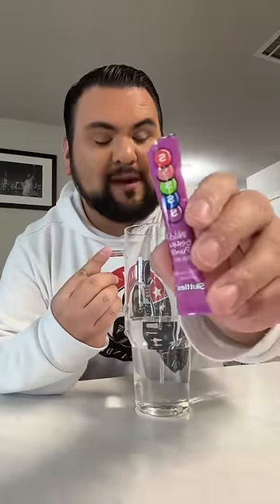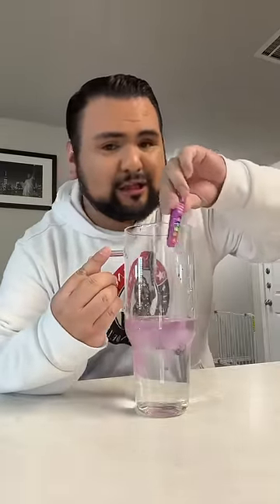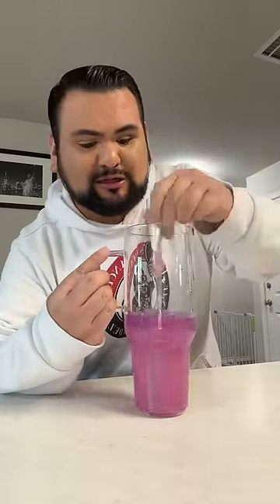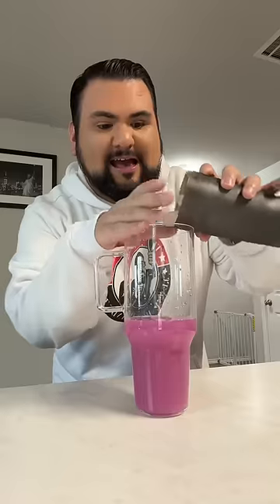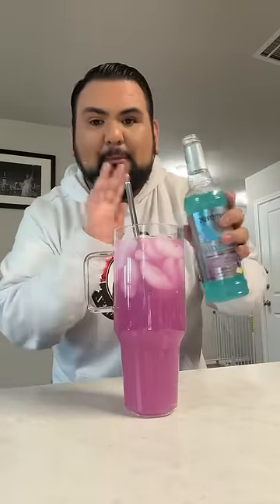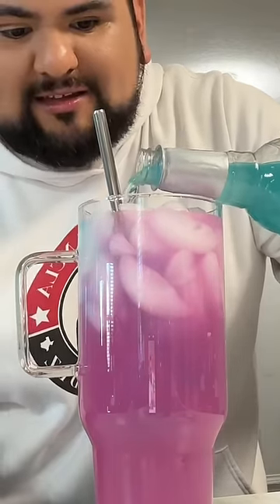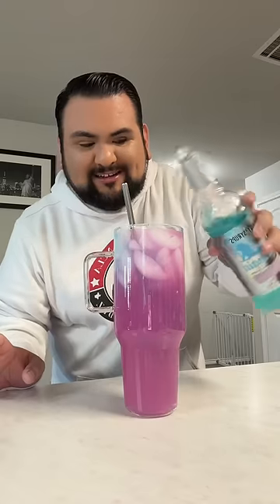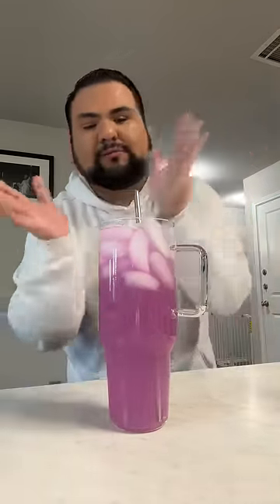Water of the day! 🧜‍♀️🦄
Water Tumbler 💦: